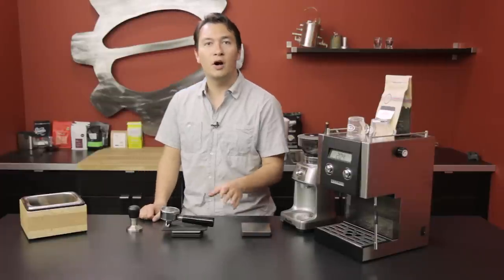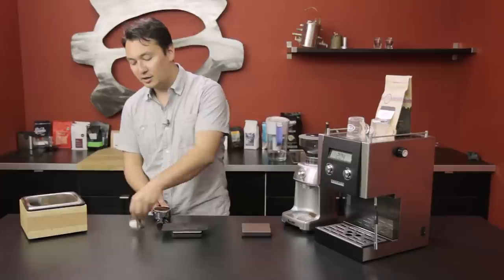Why Weigh Your Espresso Shots?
Josh from Seattle Coffee Gear explains the advantages of weighing your espresso shots vs measuring by volume.